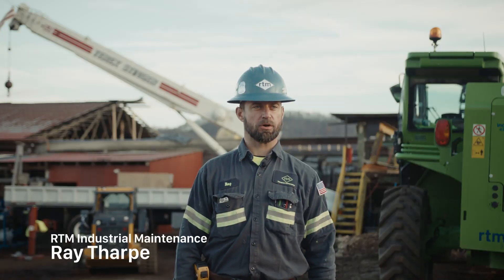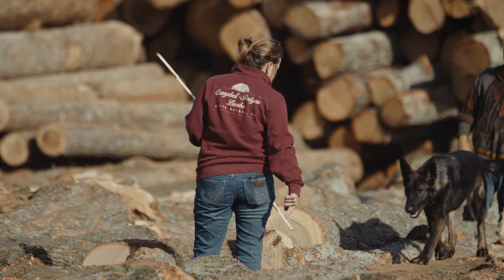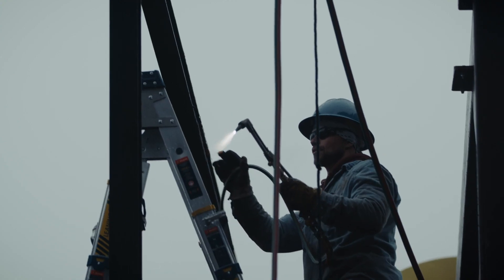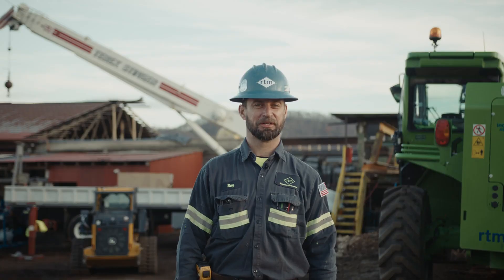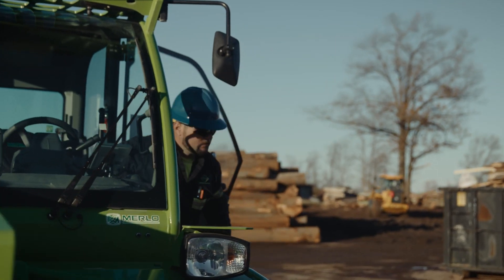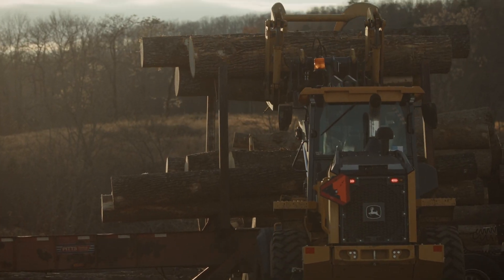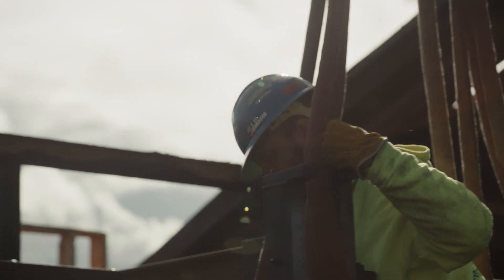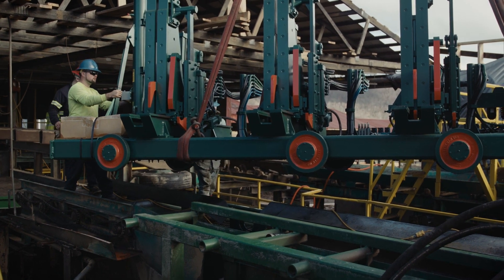Campbell Rodgers Carriage Installation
We were hired by Campbell Rodgers Lumber to remove and existing carriage, shot gun feed cylinders and rails. Once the aged equipment was out of the way, sub frame repairs were made, new rails were laid for the carriage to ride on followed by precision level and alignment. After the leveling and alignment, the new shot gun cylinders were installed, leveled and aligned as well. Also included in the controls package was scanning and optimization. We installed a brand new, pre-fabricated by our shop, scan frame and then installed Cleereman controls scanning system. Finally, the carriage was set, hydraulics and pneumatics plumbed and testing began. Everything went smoothly and as perfect as it could.